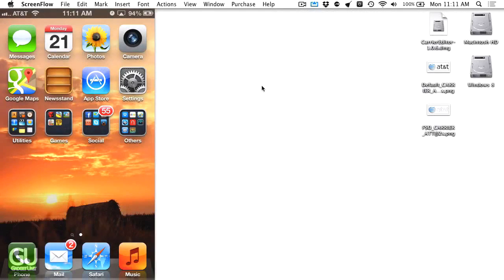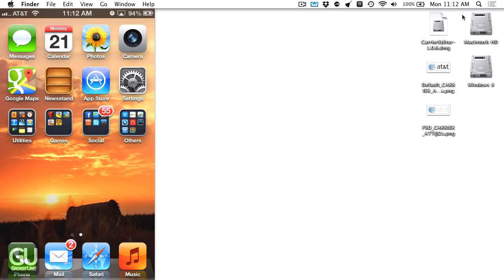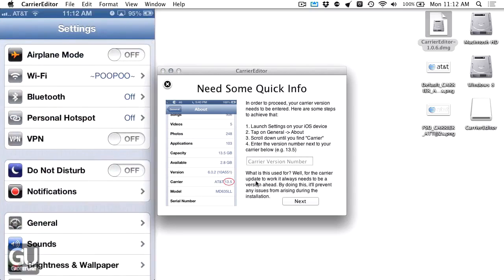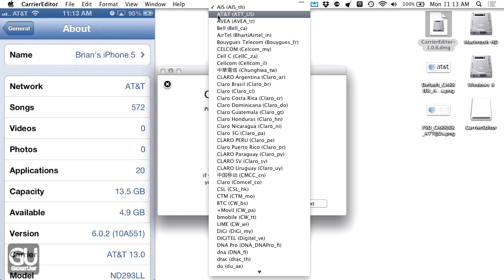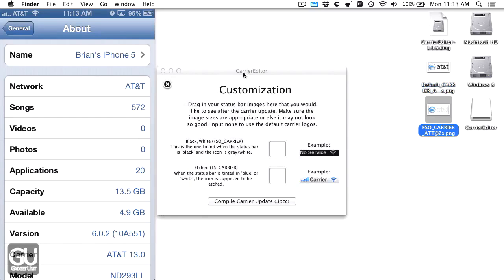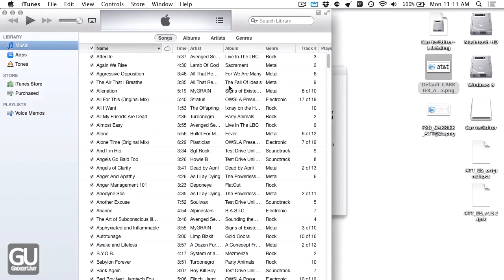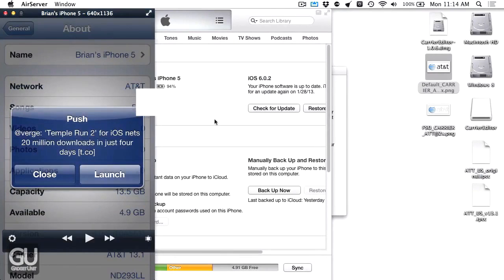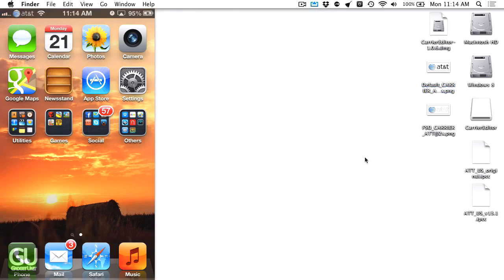[Tutorial] Change your iOS device's carrier logo without a jailbreak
Being without an untethered jailbreak for new devices over the past several months, users have been finding unique ways of getting some core tweaks without a jailbreak. Lately, this has included getting some Cydia apps, removing stock apps, and even removing Newsstand. You can also easily change your carrier logo, which is what this post will explain.